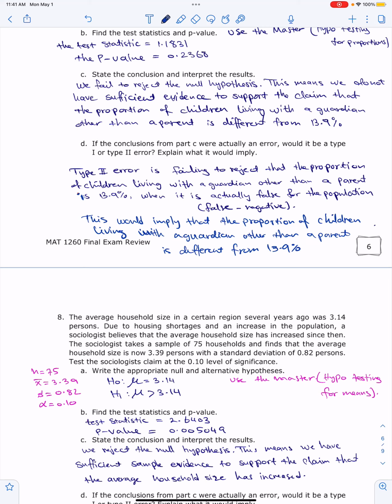MAT1260 Final Review Q7 pears c and d